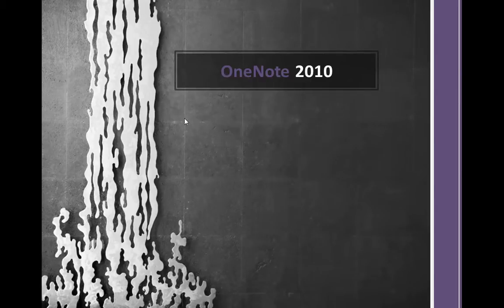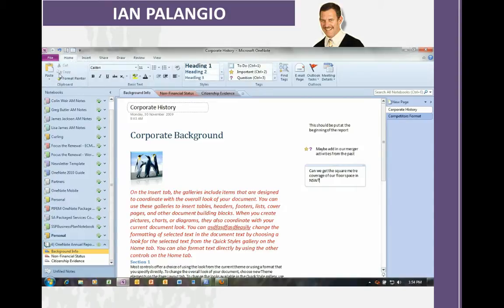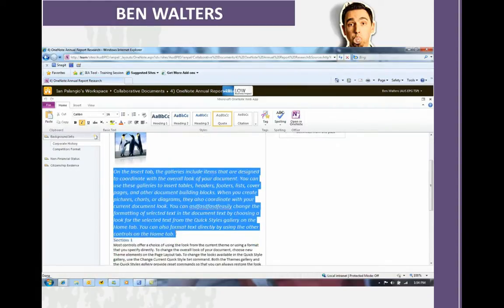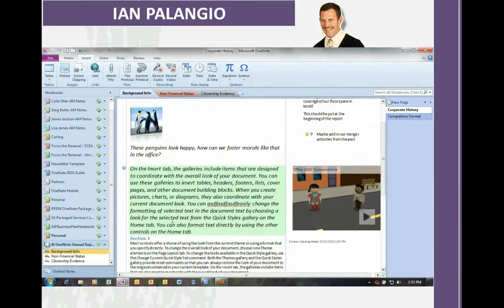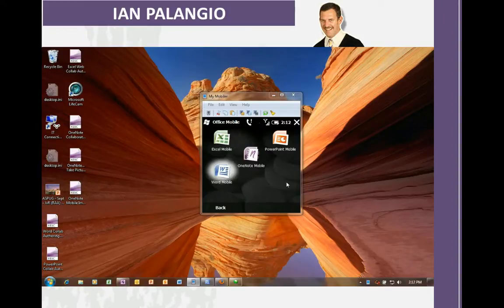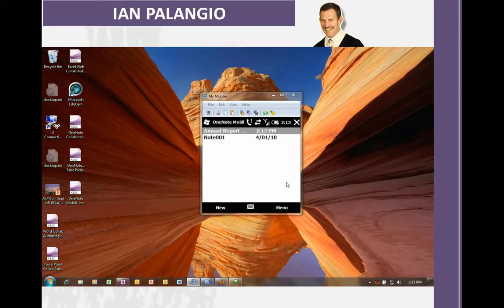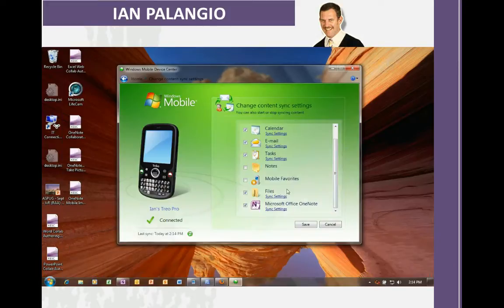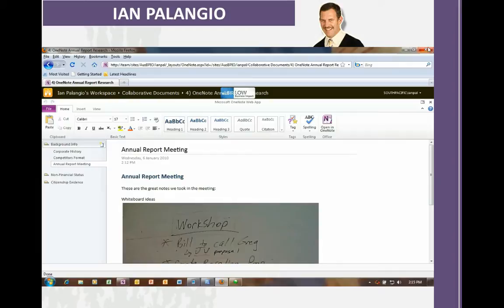OneNote 2010 Collaborative Authoring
Demonstration of OneNote 2010 Collaborative Authoring and wiki style collaboration across the PC, Browser and Mobile phone.